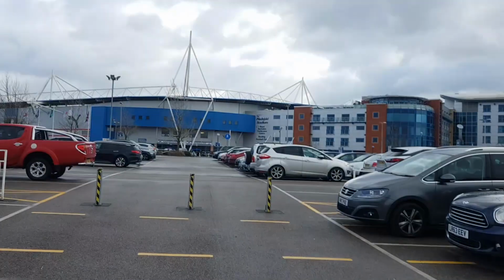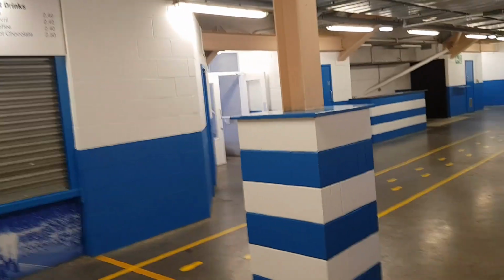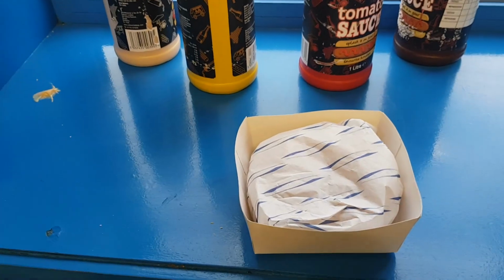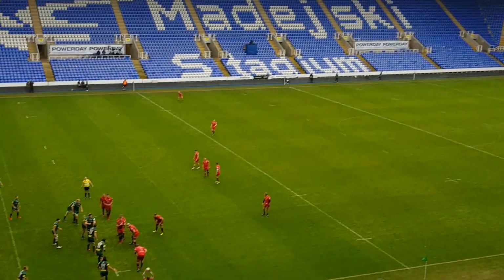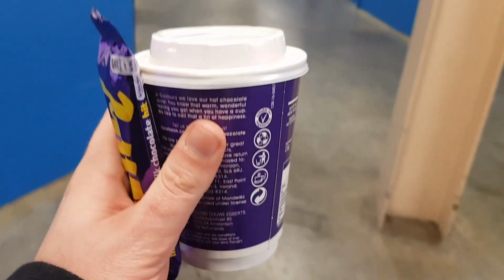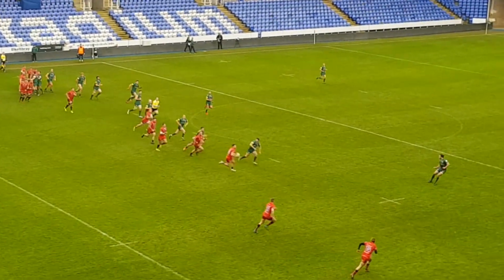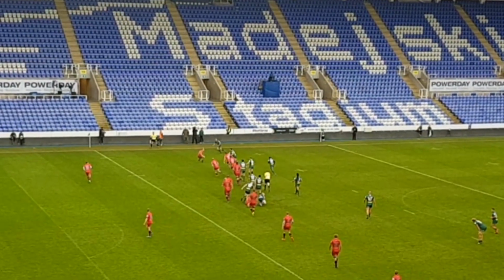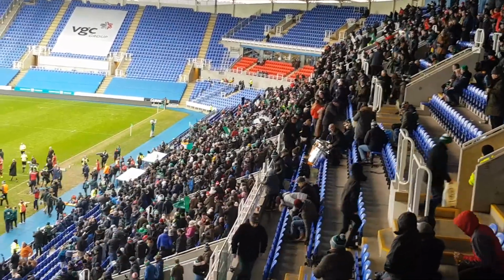LONDON IRISH | Rugby Ground Reviews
With a slight hangover and at the request of our Twitter followers - Benny headed to the Madejski Stadium to watch London Irish. The Irish were heavy favourites against opposition Jersey but how did the experience go down?